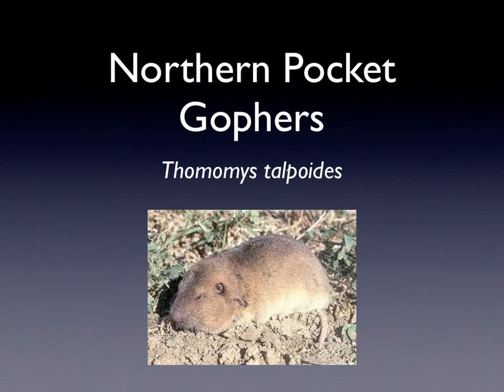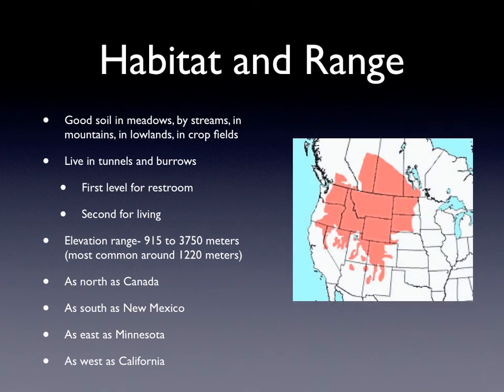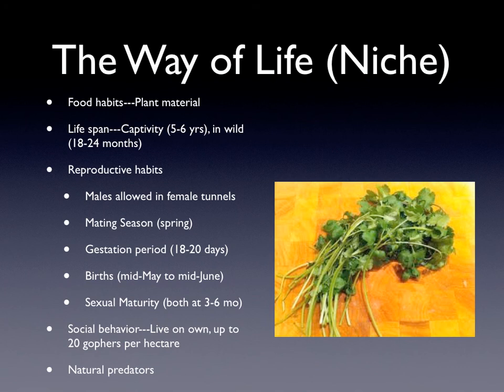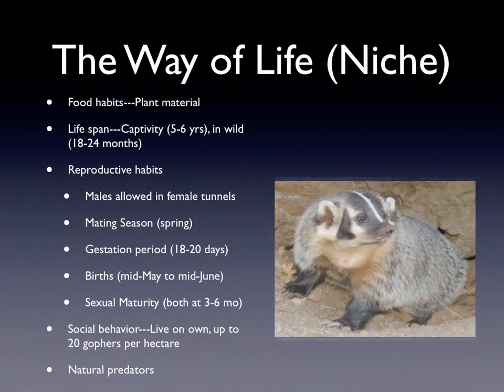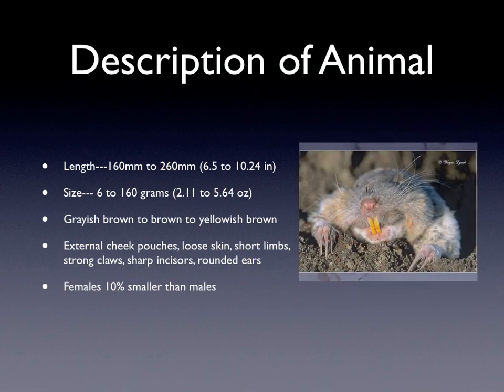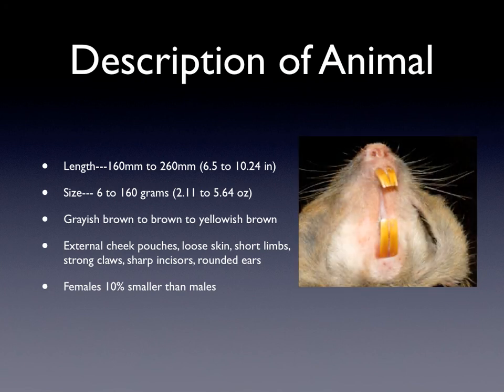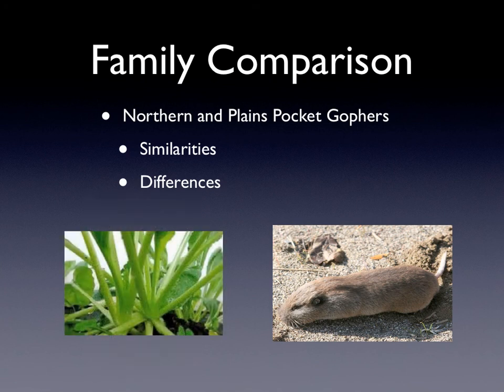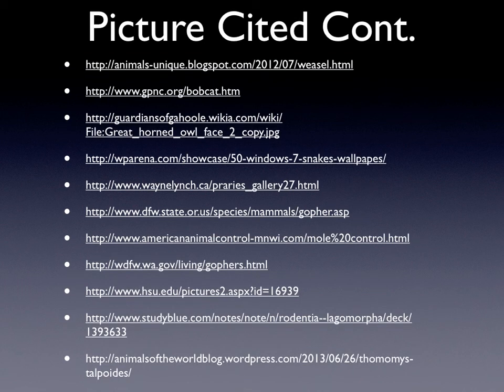Northern pocket gopher Thomomys talpoides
Georgia describes the importance of the Northern pocket gopher to the shortgrass prairie.